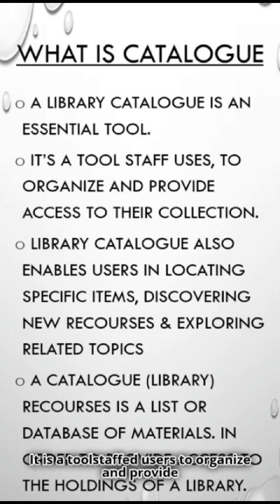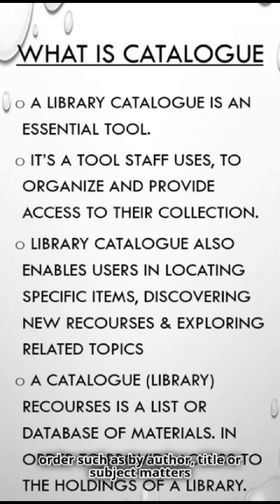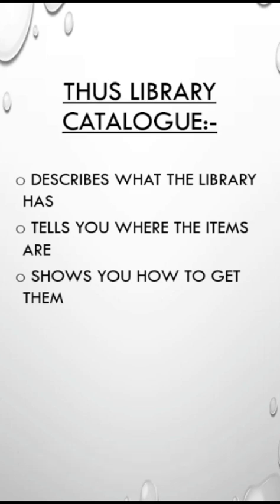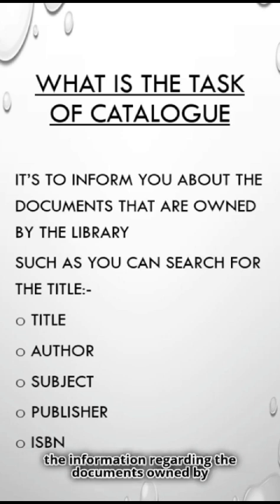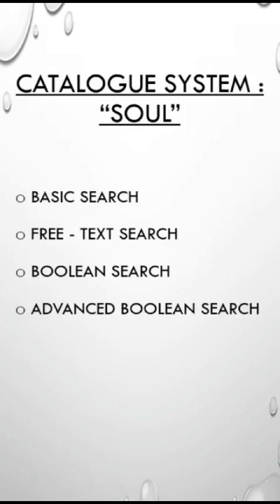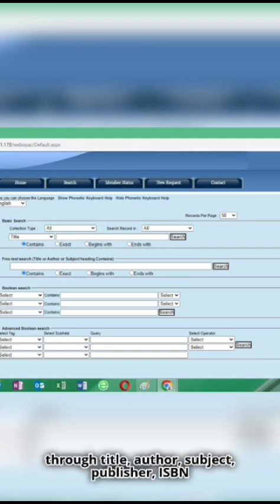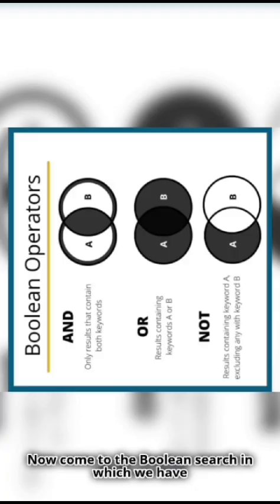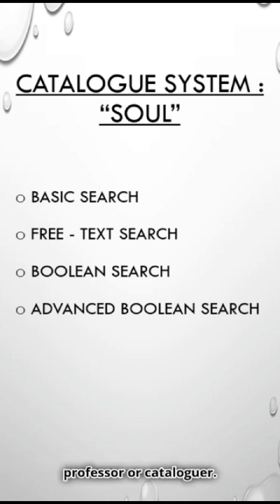Maharashtra College Library Catalogue (OPAC)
The link to our library web OPAC ( Available in Maharashtra College Library) How to use Library catalogue, WEOPAc